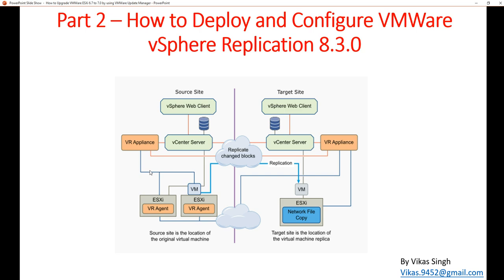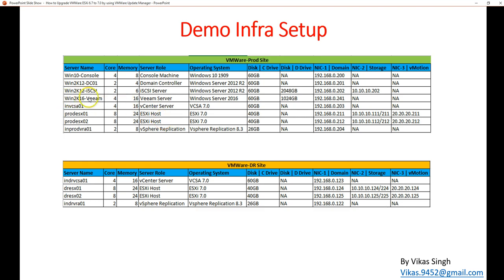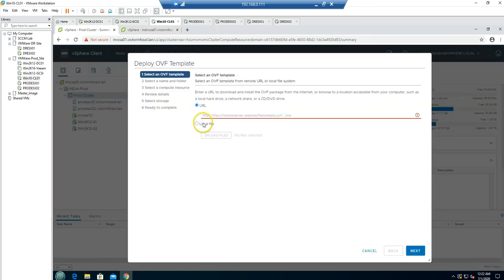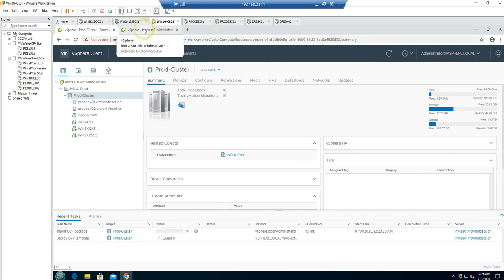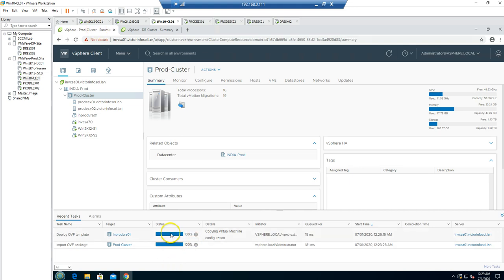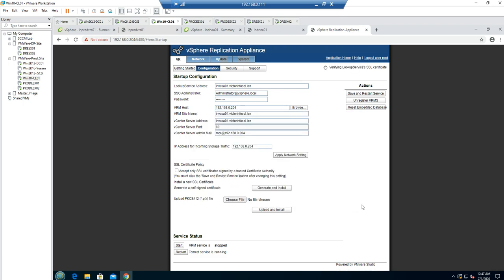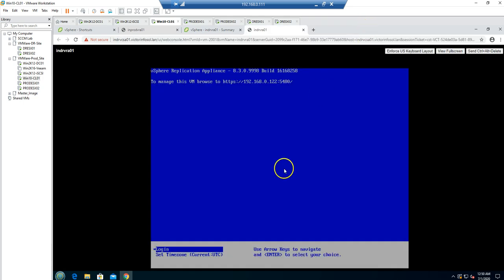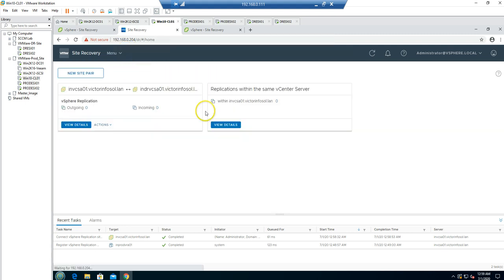Part 2 – How to Deploy and Configure VMWare vSphere Replication 8.3.0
Hi Friends

In this videos you will see "Part 2 – How to Deploy and Configure VMWare vSphere Replication 8.3.0"

Thanks
Vikas Singh